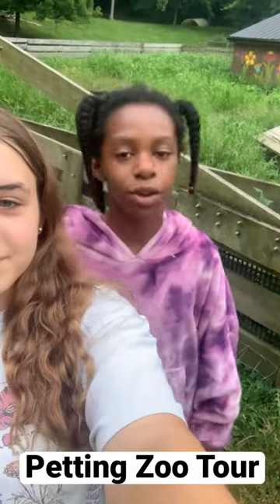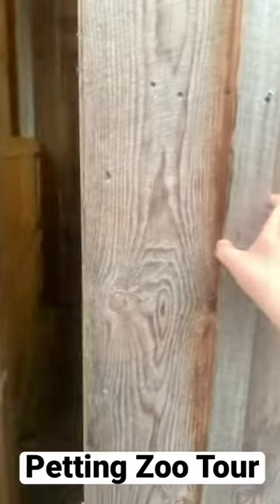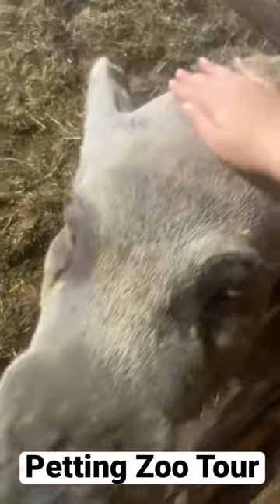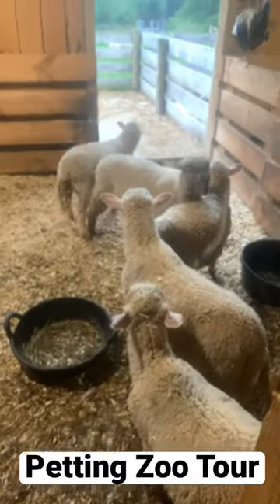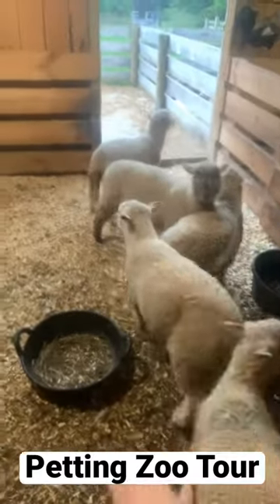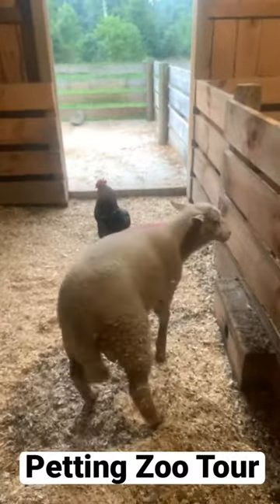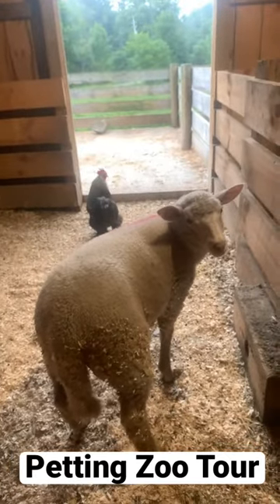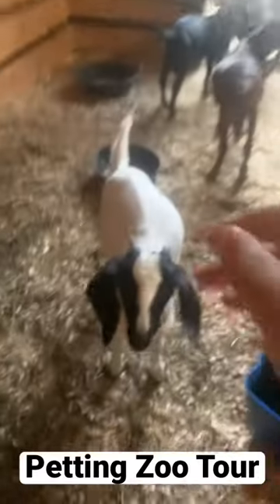PETTING ZOO BARN TOUR!